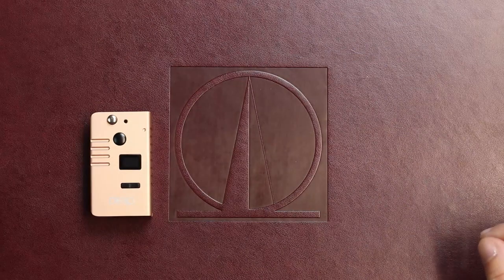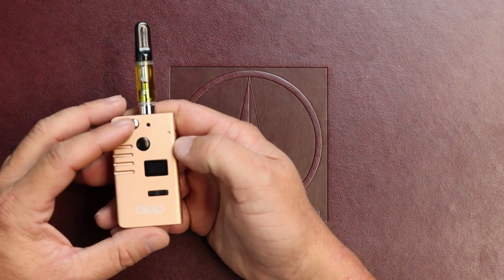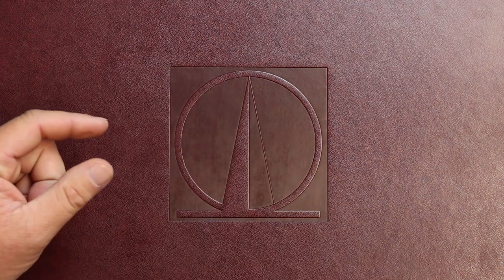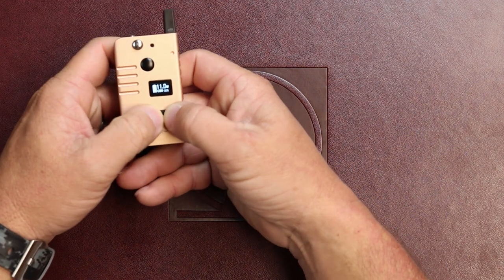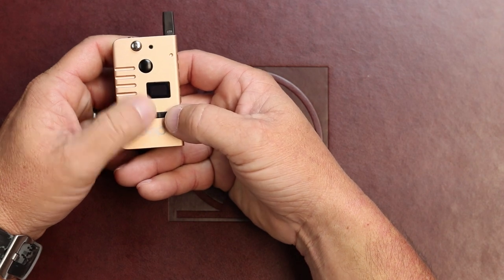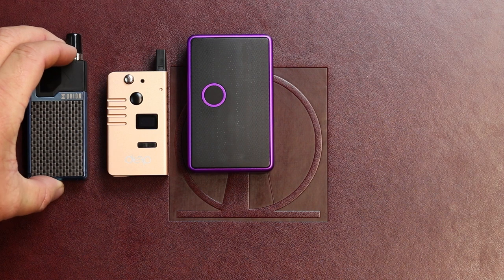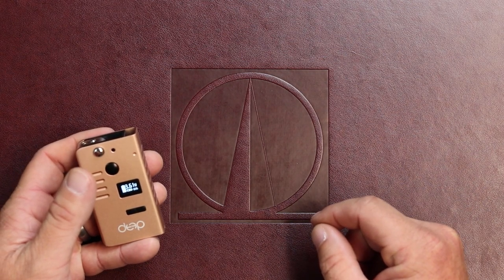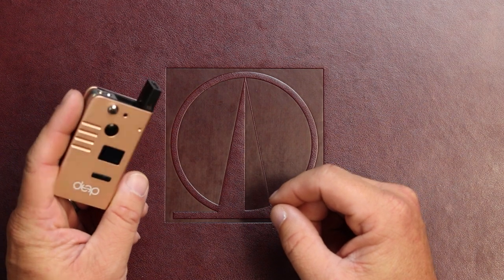Deep 2-in-1 Cartridge and Pod Capable Device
Available at Vapin Art

 The Deep 2-in-1 Cartridge and Pod capable device is what we all been waiting for, no more need to carry two devices.
The adjustable wattage and volt provides you the ability to fine tune your experiance. The car key spring design keeps the cartridge protected when not in use and ready to spring into action when needed with a push of a button.

You can also set two different setting so can use the cartridge at one setting and the pod in another setting.
So no need to adjust  wattage or voltage when switching from cartridge to pod.

Specifications:

Car Key Spring Design
Size: 66 x38 x 16.5mm
Material: Aluminum Alloy
Output voltage: 2.00v -4.20v
Wattage range: 4.0w-12.0w
Resistance range 1.0- 3.5
Barrett capacity:600mah
Charging Micro usb
Memory function: yes
Preheat feature